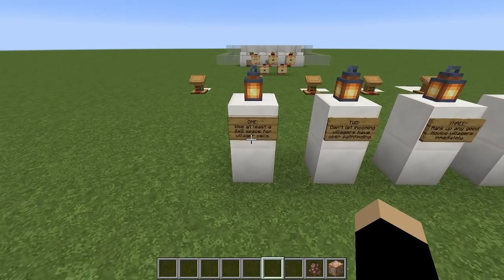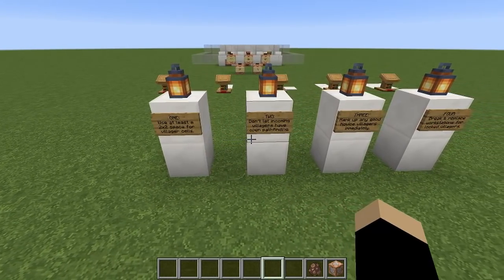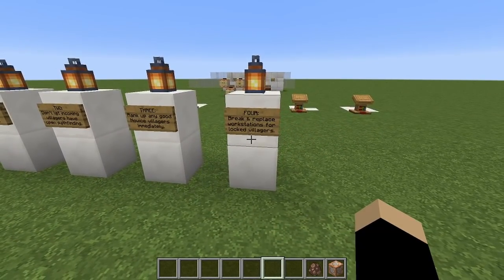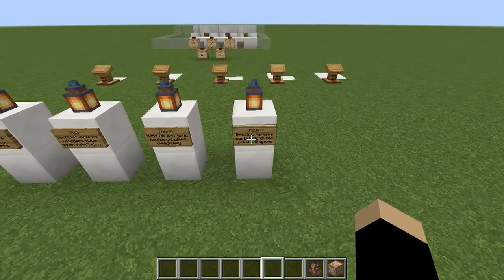The Bug That Is Messing Up Trading Halls - Minecraft 1.14.1pre1 through 1.14.2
A quick video describing a current issue where villagers with professions can un-bond from their workstations seemingly at random while in trading halls, rendering them unable to unlock their trades. It seems to occur in all manner of villager cell configurations, and the second free villager in my video clips is not required but is there to visually show when the bond is broken by the first villager. I offer some suggestions for reducing this occurrence and hopefully reversing it, as best I understand. This seems to be a problem in 1.14.1 pre-release1 through the 1.14.2 full release.

UPDATE2: They are aware of the bug and are working on it!

UPDATE: Probably ignore my 4th tip at the end. With further testing, I'm not sure breaking and replacing the workstation will actually fix the un-bonding for villager past the Novice rank. You'll actually need to move villagers who are past Novice rank 96 away so they lose their bond and can be moved back to re-bond to their workstation. So...yeah that'll be a hassle if it's what is required. I've heard you can also let them walk around in an open area with other workstations and they'll claim another, but I haven't replicated that.